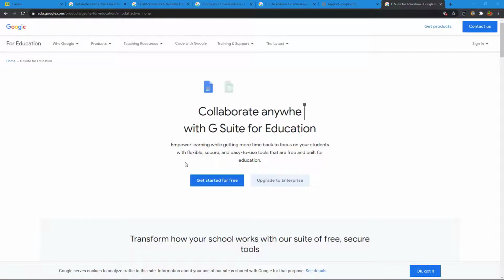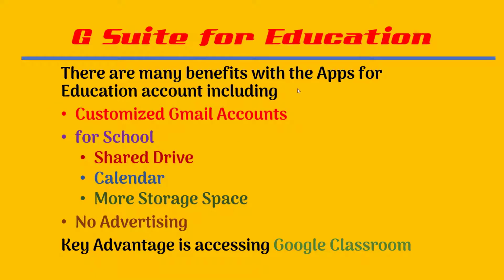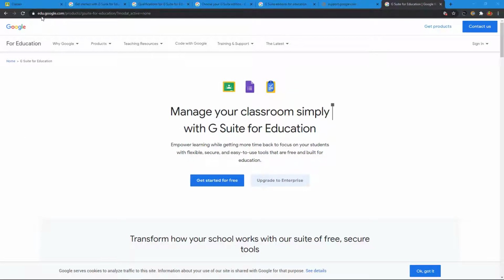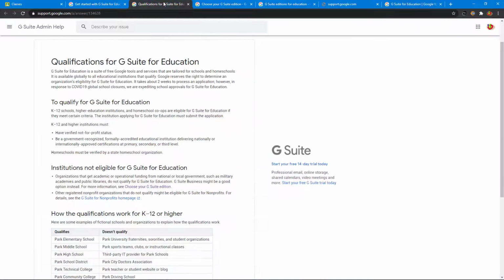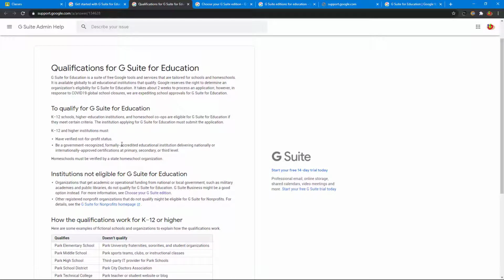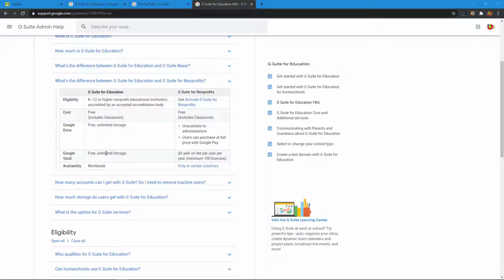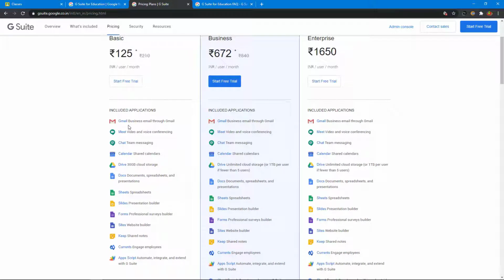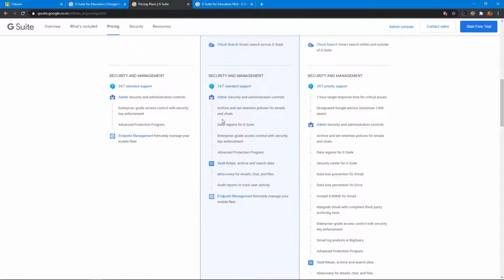G Suite for Education